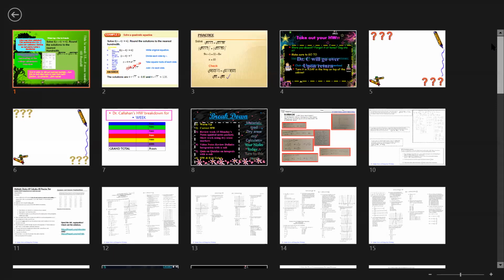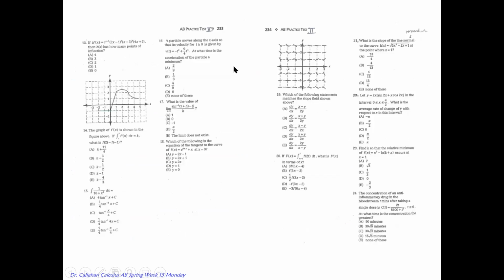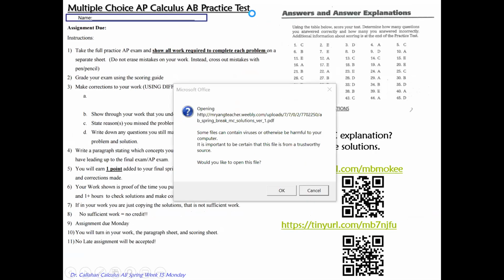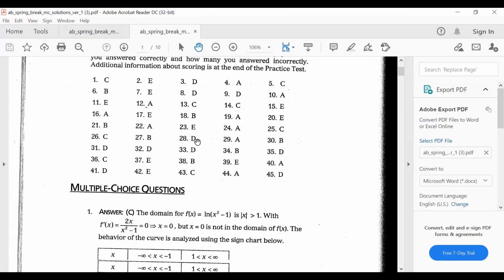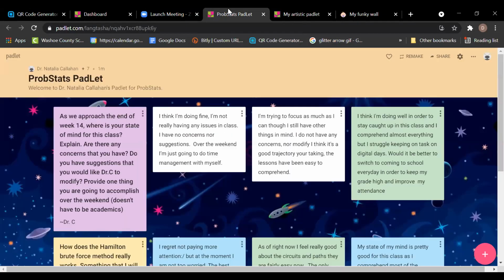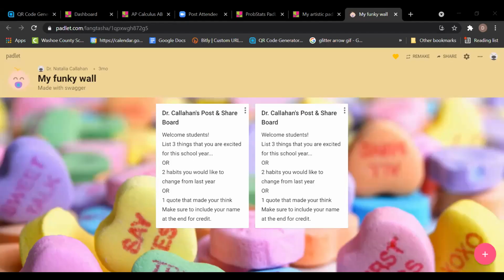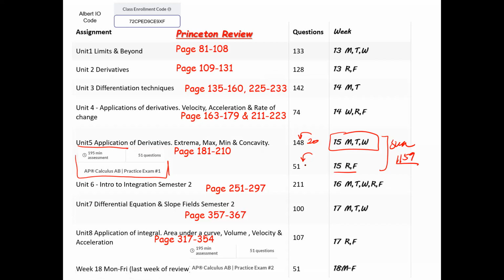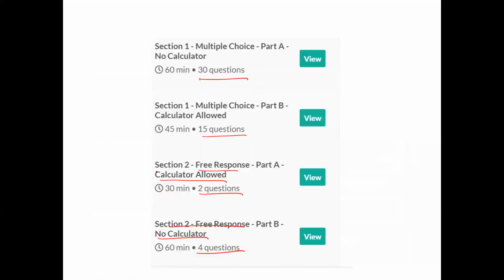Week 15 Monday AP CalcABSem2 45 multiple choice exam w & w out calculators comparision DrNatalia